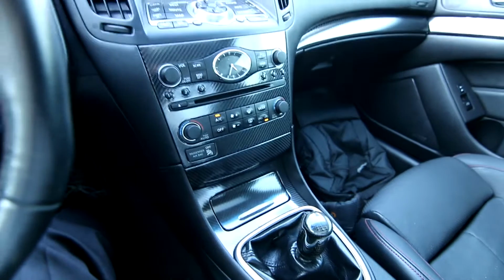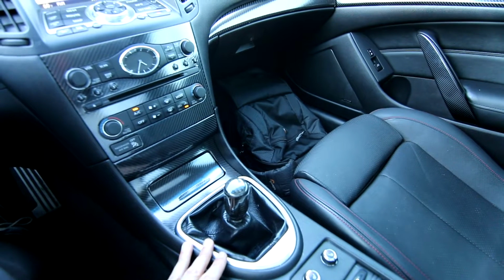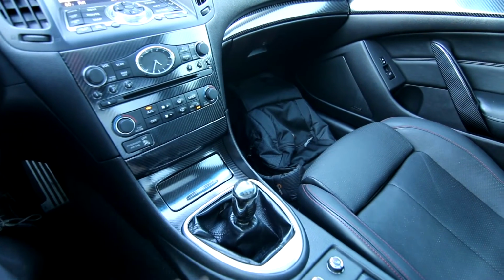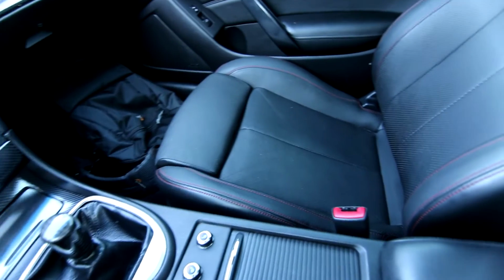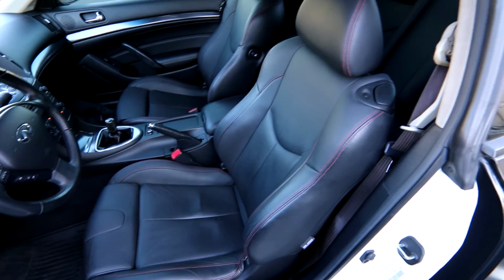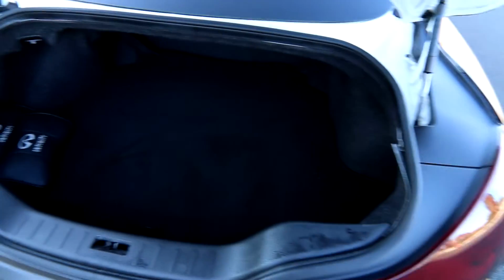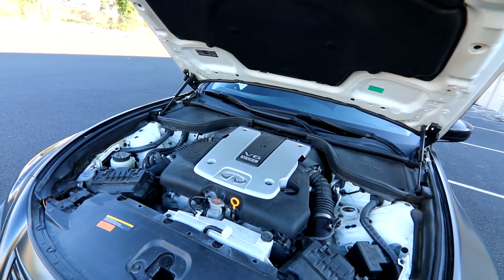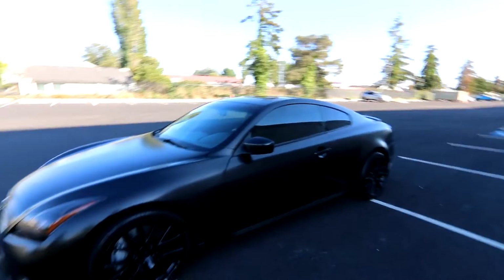2015 INFINITI Q60 Coupe S The Last Manual Transmisison INFINITI!!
With its advanced Front/Midship platform that engine is placed as far back as possible for near perfect 50/50 weight distribution allowing this Q60 to easily carve through corners with sports car precision. The award winning VQ37 engine makes over 330-hp for brisk acceleration and is low maintenance with a 105k mile first major tune-up and maintenance free timing chains so you never need to worry about the costly replacement of timing belts.